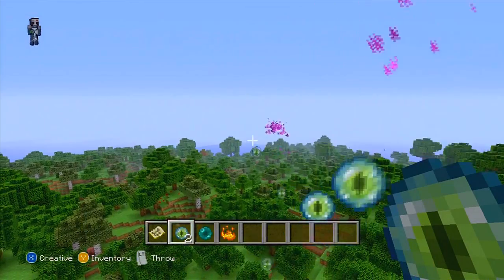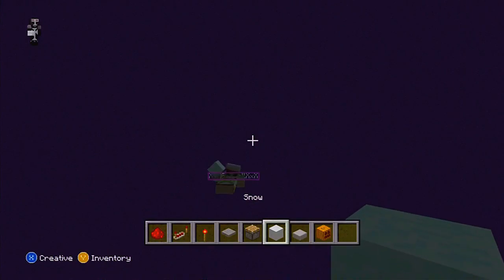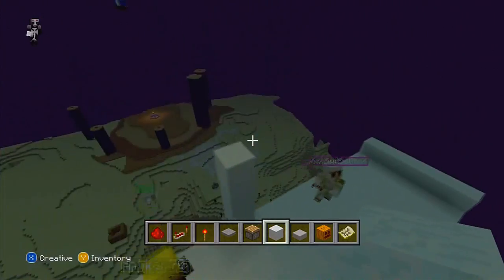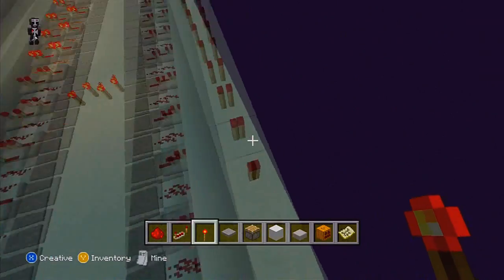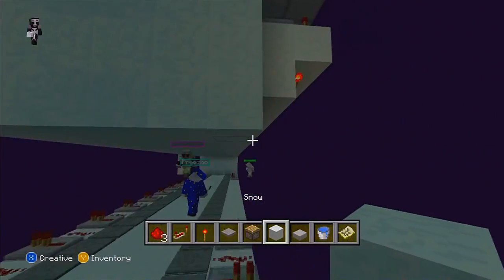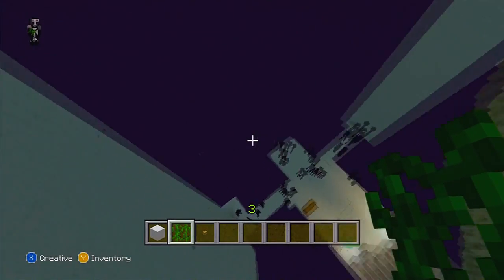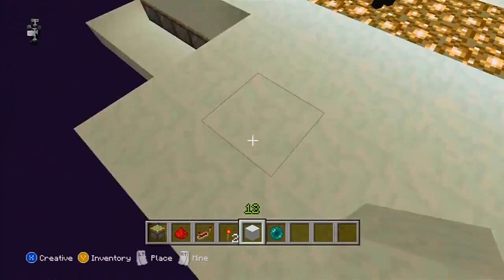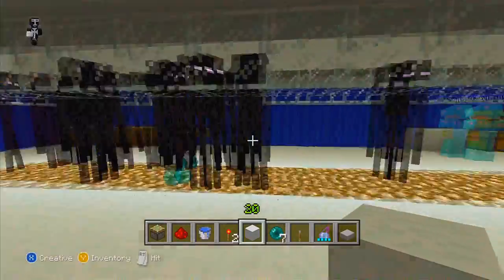Enderman XP Farm Tutorial | Minecraft Xbox 360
Hey guys here is the enderman farm I made in the RTD world. Hope you like it!!